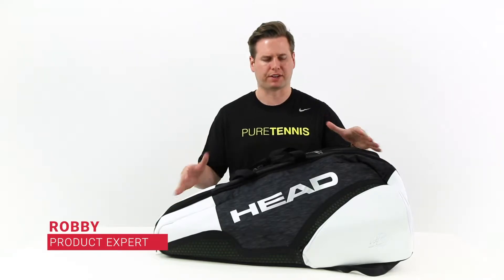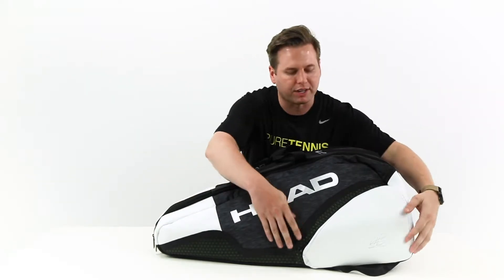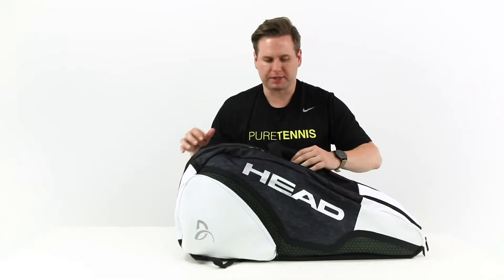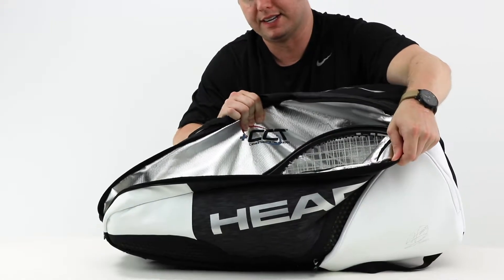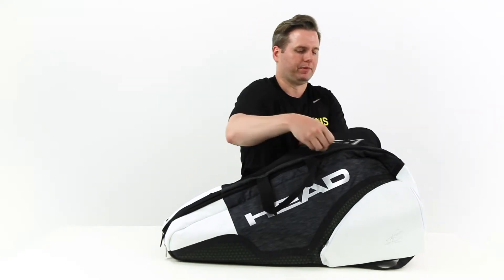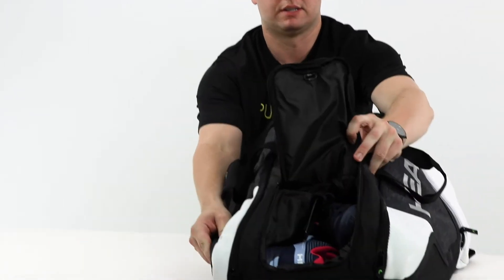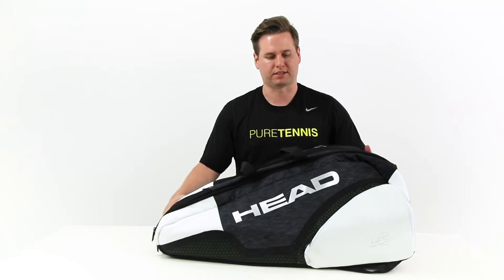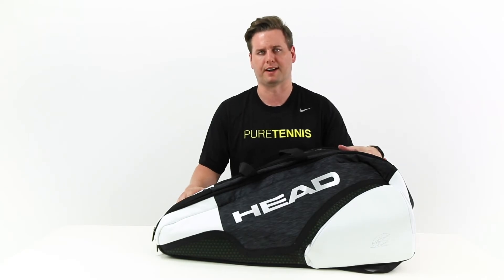Head Djokovic 12 Pack Monstercombi Bag Review | Midwest Sports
Check out all of the latest Head signature bags at Midwest Sports!